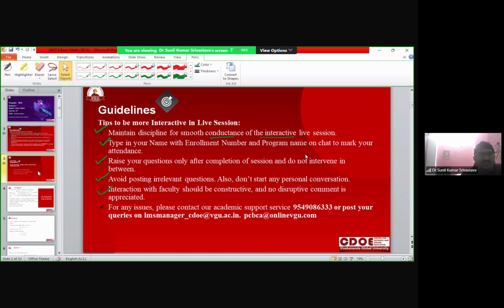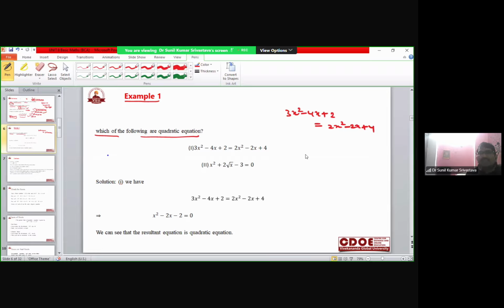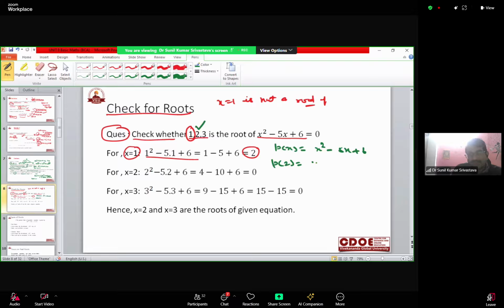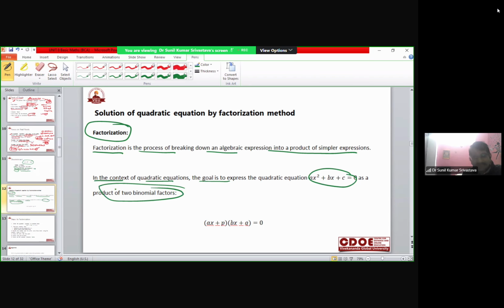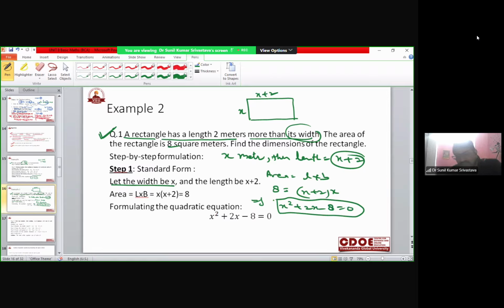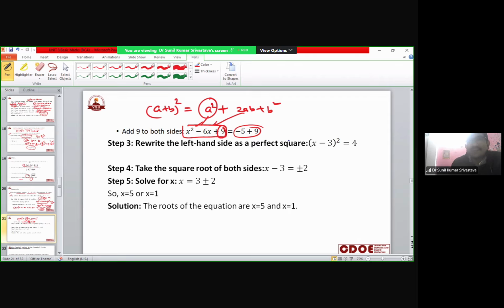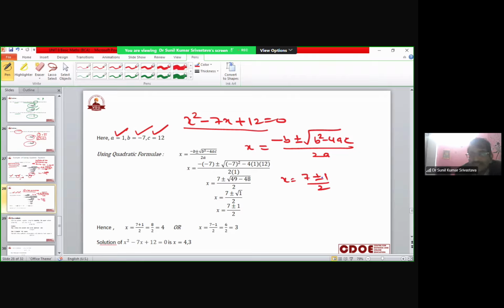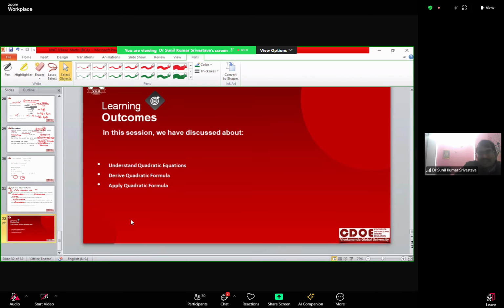L5 BCA I Basic Mathematics, 22.11.2025